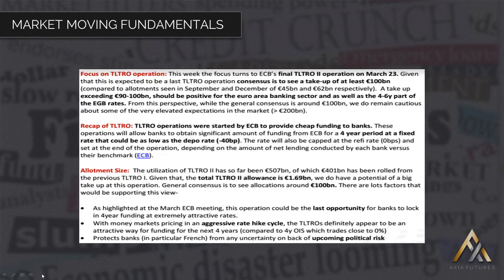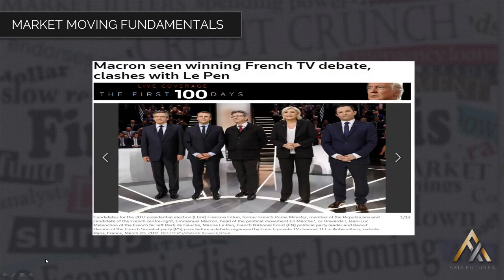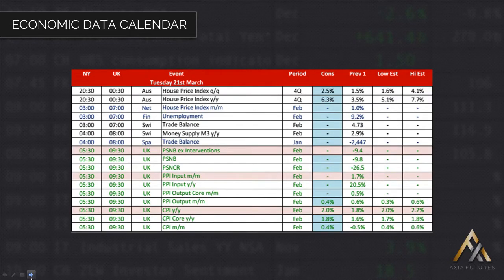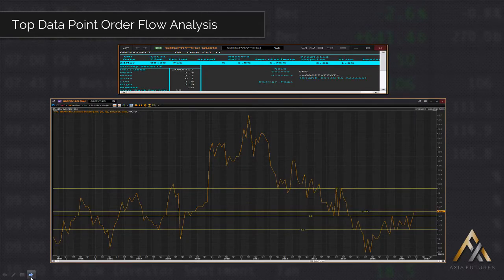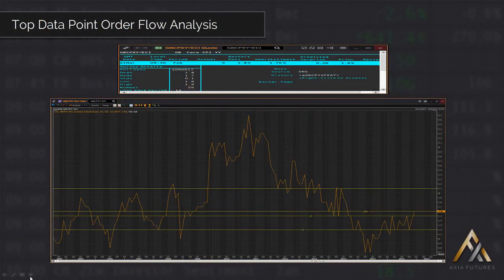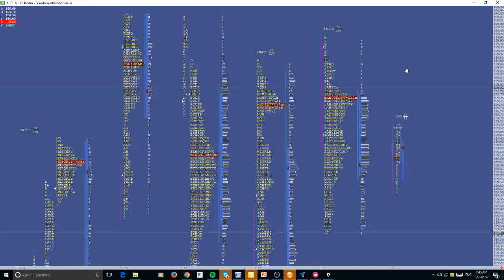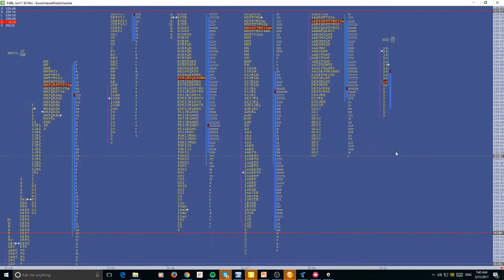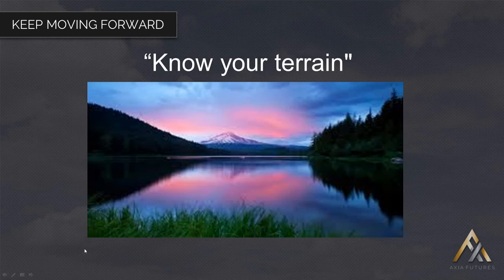Structural Market Profile Strategies with Alex - 21 March 2017 | Axia Futures